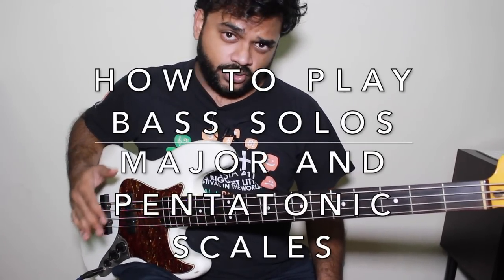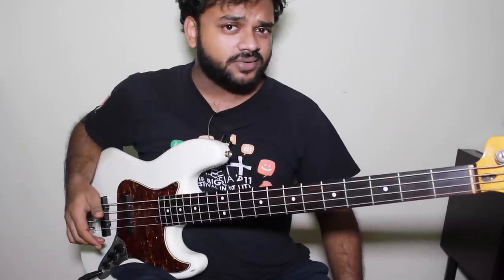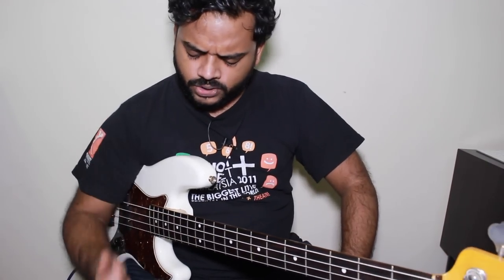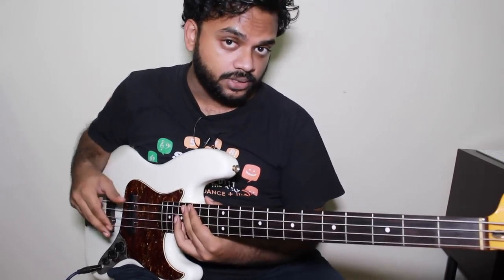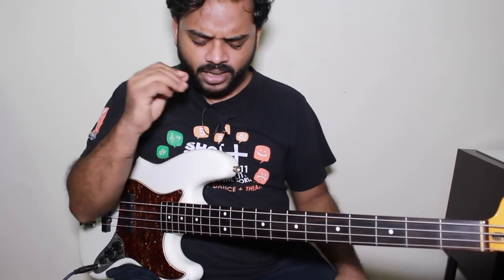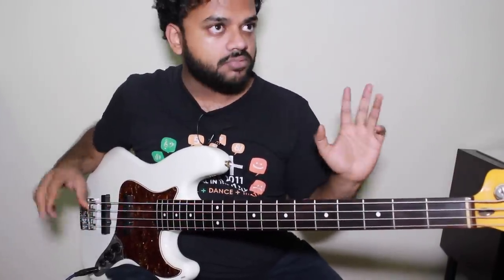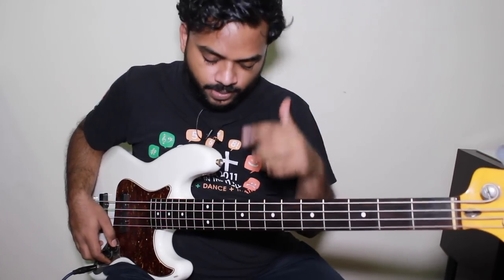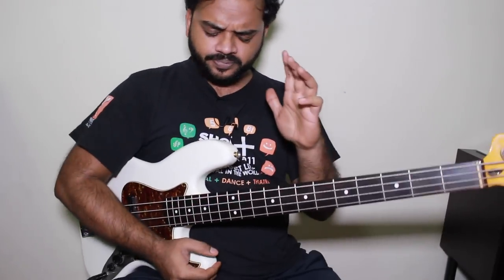HOW TO PLAY BASS SOLOS - MAJOR AND PENTATONIC SCALES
Hey guys!

Back with a new lesson discussing some simple ways to create color on your solos using just the MAJOR and PENTATONIC scales.

This is a little glimpse of what you can expect from my upcoming eBook, Basic Jazz Vocabulary Builder.

Check out the eBooks on my website!

Gear Used

Bass - Squier Classic Vibe 60s Reissue
Ebony Fingerboard. Stock pick ups. Original Badass Bridge

Strings - DR Sunbeams 40-95
Nickel - Plated/Round core

Recorded and edited on Logic Pro X